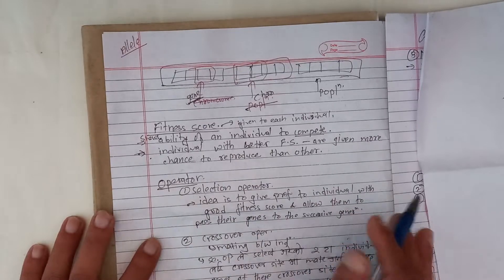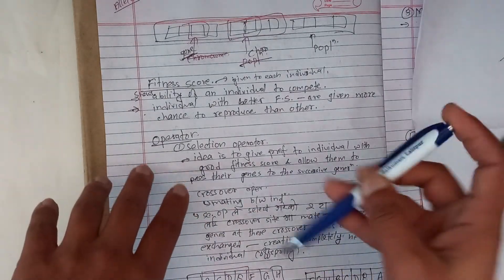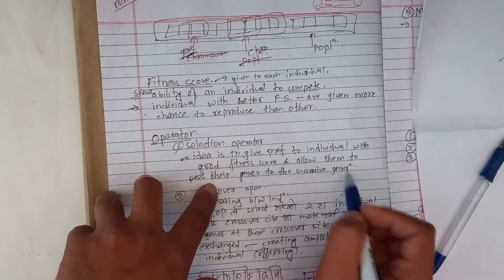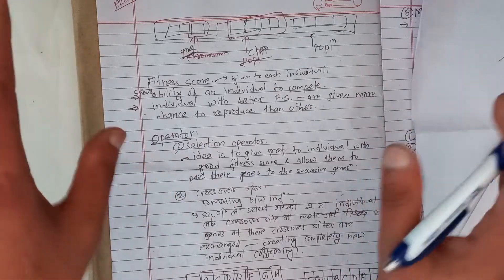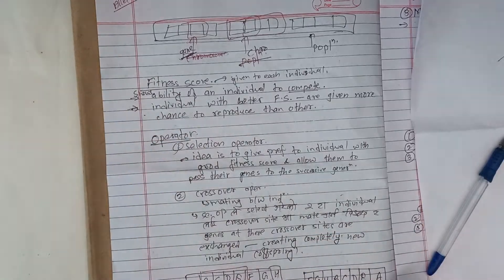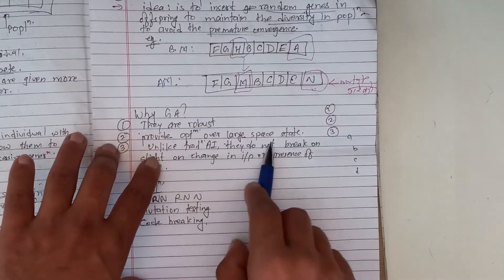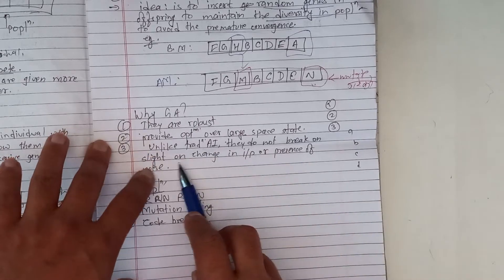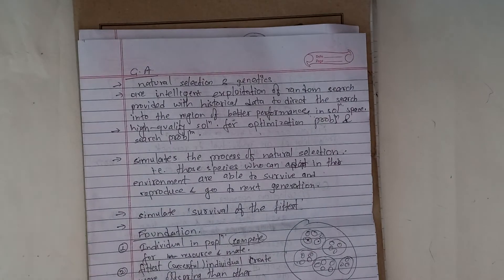#3.4 Genetic Algorithm in Artificial Intelligence - Shiva Gyawali